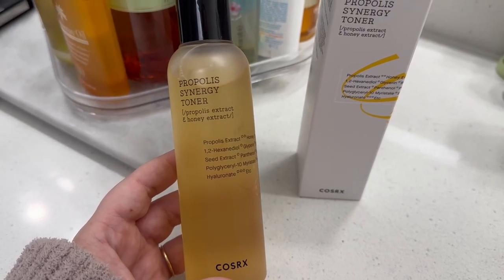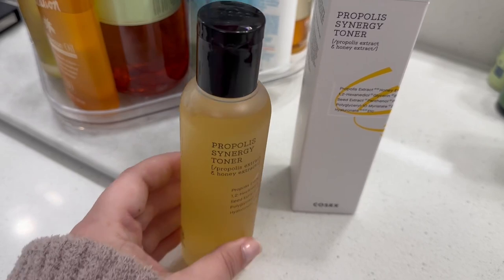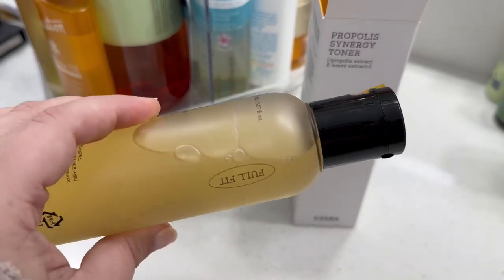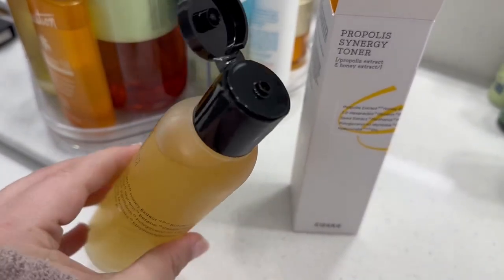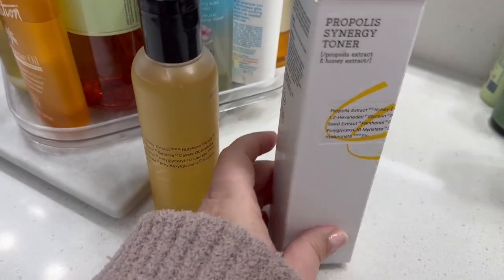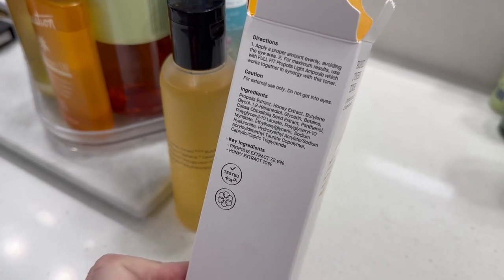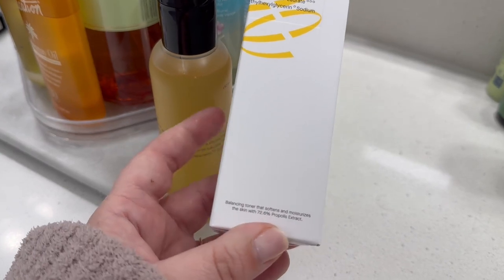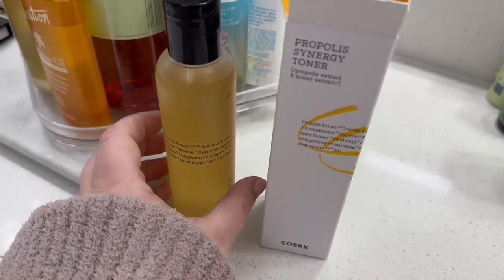COSRX Full Fit Propolis Synergy Toner Review